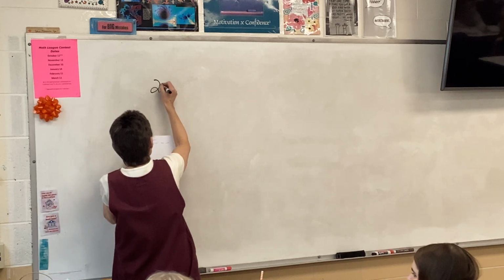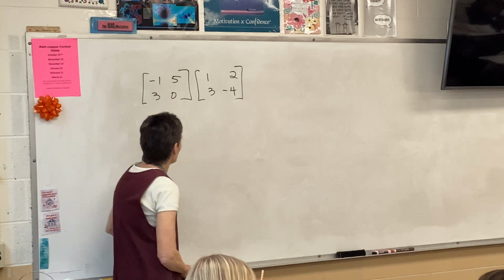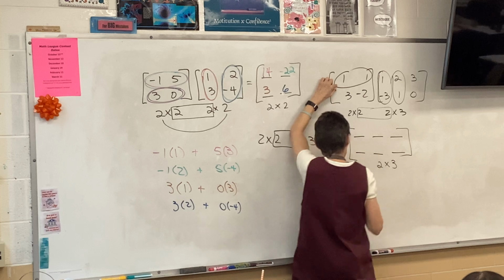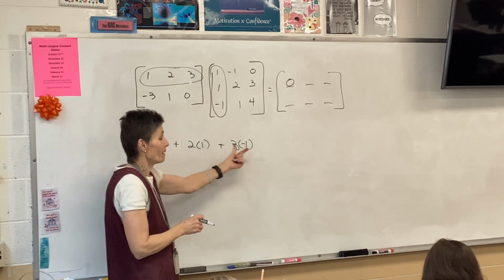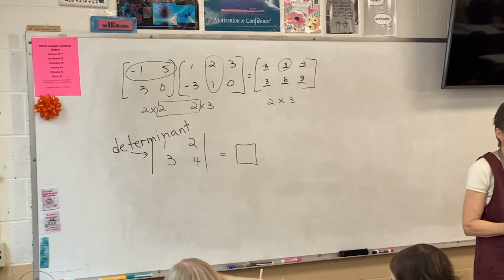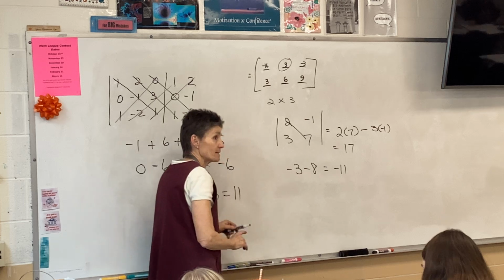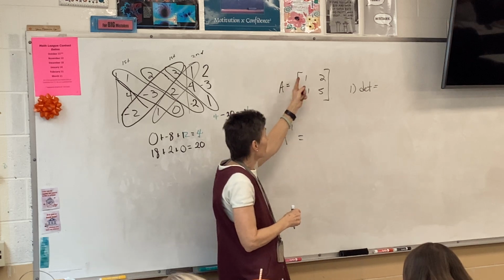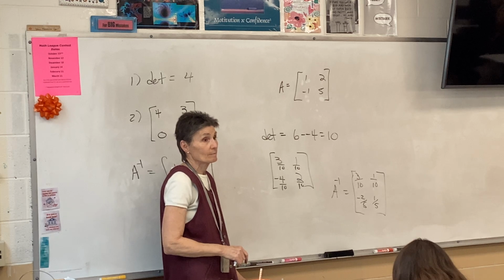Precal C Ptc 7.1 quiz; Notes 7.2 2b-4c